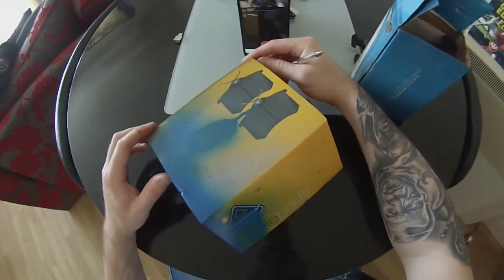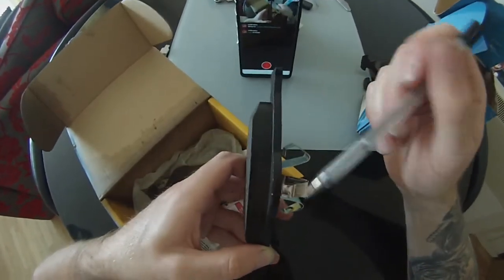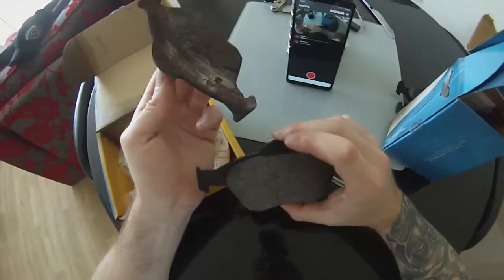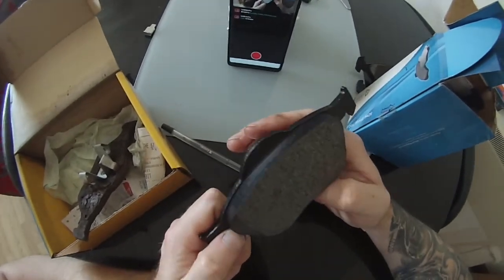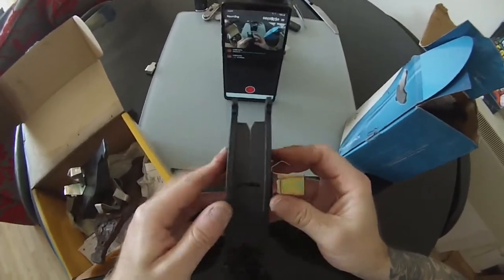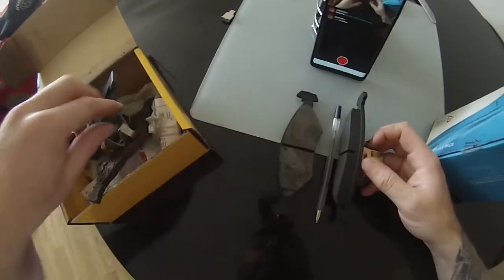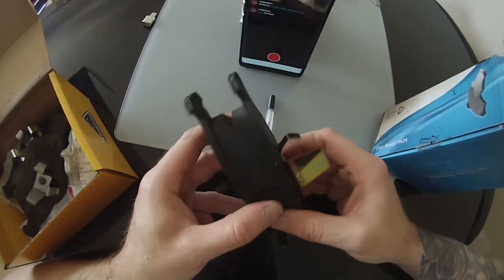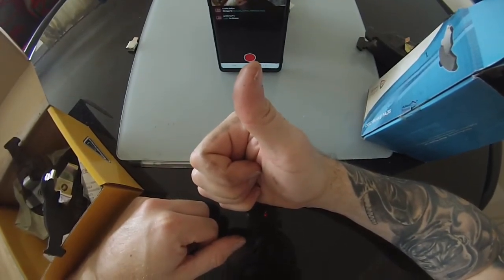Brake pads and when to change (no rights to music)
Simple stuff today... but often forgotten